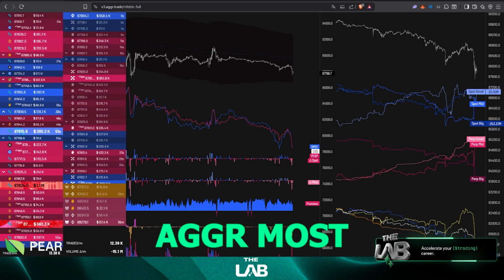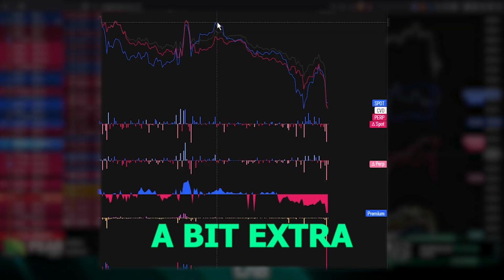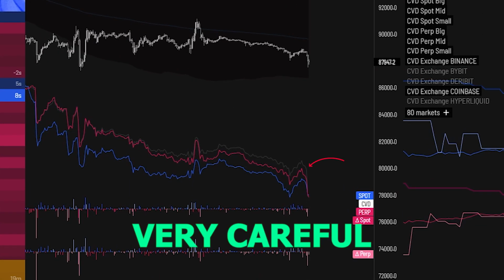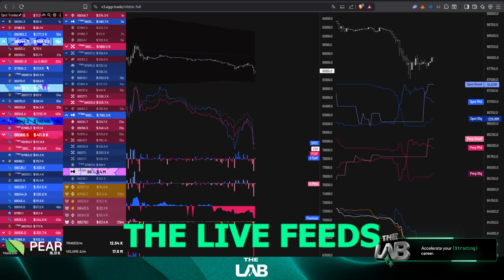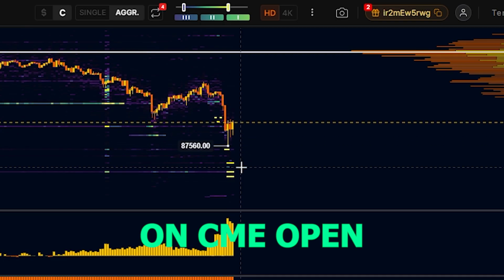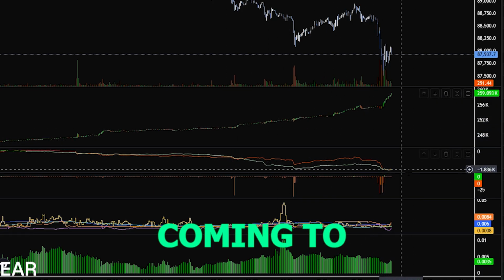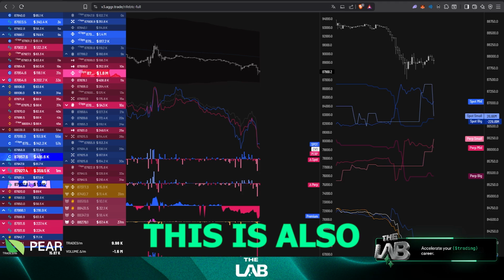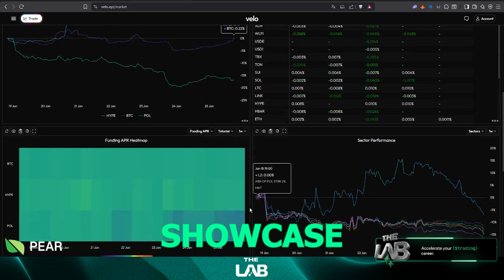Crypto Orderflow Tutorial | aggr.trade, velodata & Kiyotaka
Timestamps:
00:00 Intro
00:20 aggr
08:45 Kiyotaka
13:15 velo
16:30 Outro

Video made by Focused

The Lab™